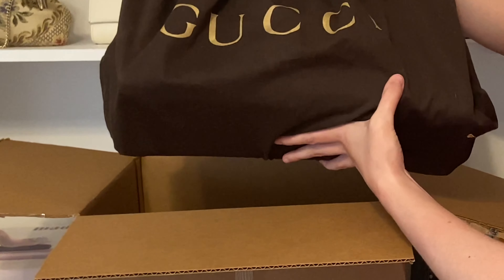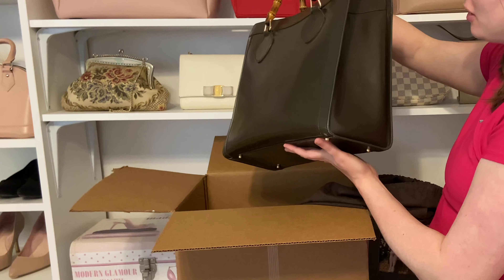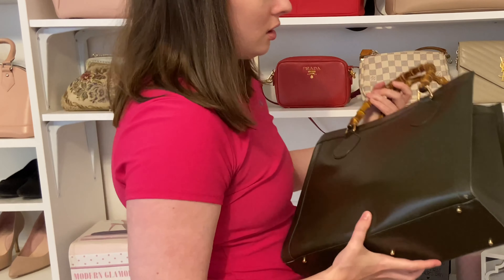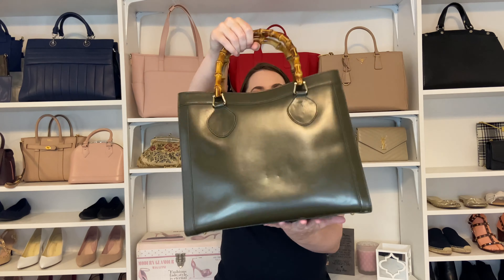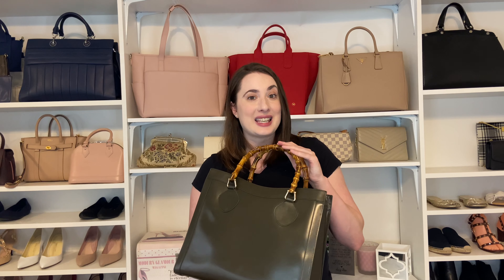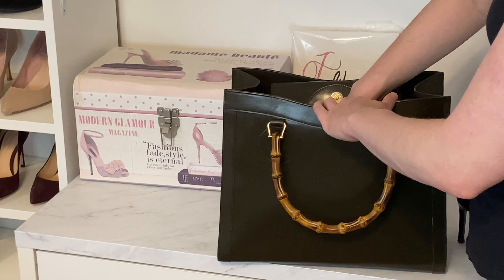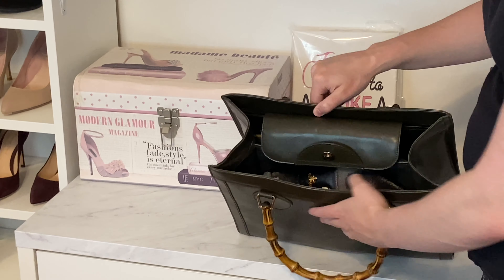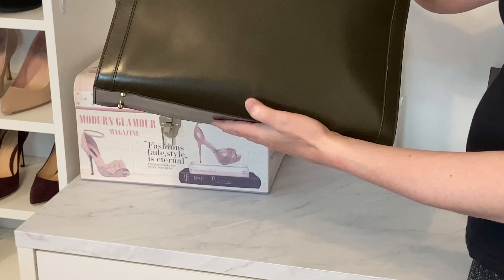Gucci Diana Tote Unboxing | Classic Vintage Bag | What Fits Inside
This video shows a discussion of the vintage large Gucci Bamboo Diana tote and how I believe it will regain popularity after the new remake version has been released. I show you the unboxing of mine as well as initial thoughts and what fits inside.

Let’s Socialize!

Poshmark (save $5 on your first order): chicprofessor
Sarah Flint $50 off your first purchase or code: SARAHFLINT-BAJESSICAKT